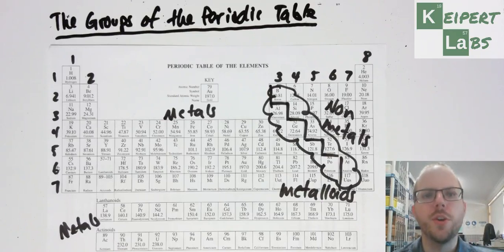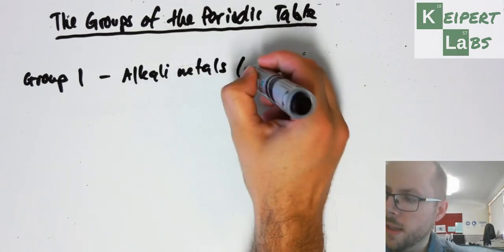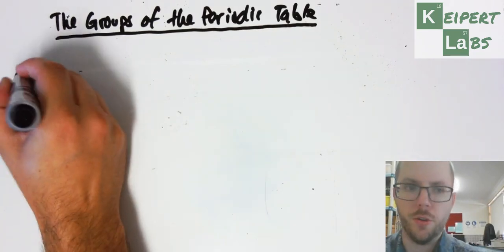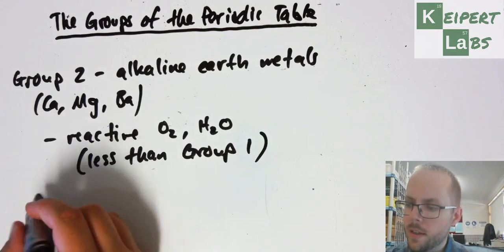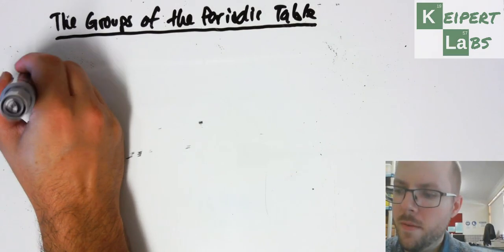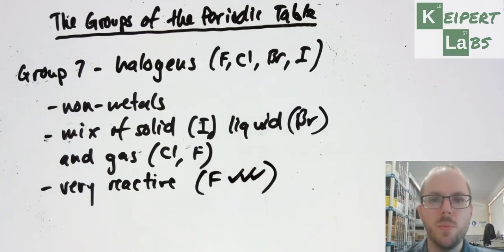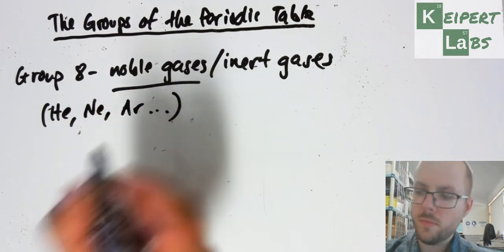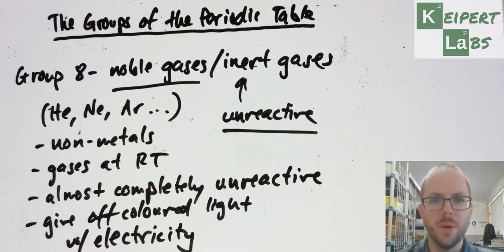The Groups of the Periodic Table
In this episode of Keipert Labs, we take a guided tour through the Periodic Table, from the alkali metals to the noble gases and everything in between!